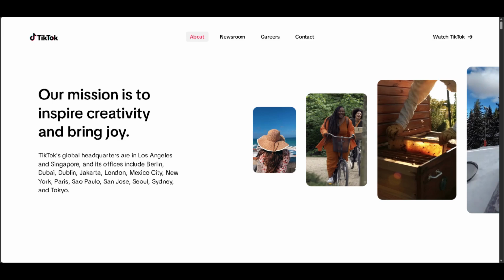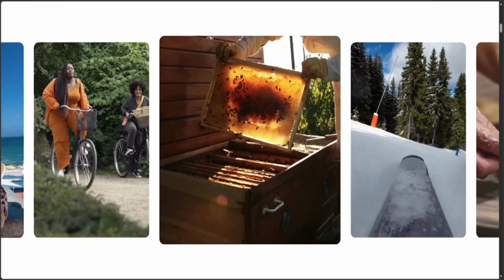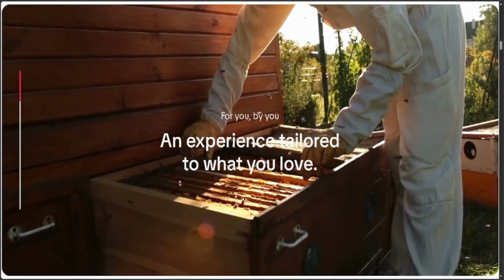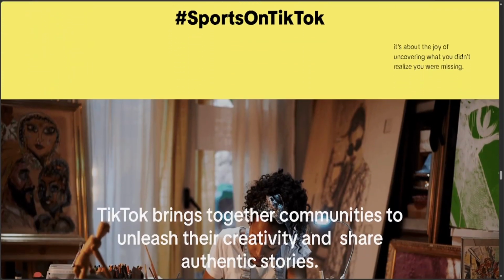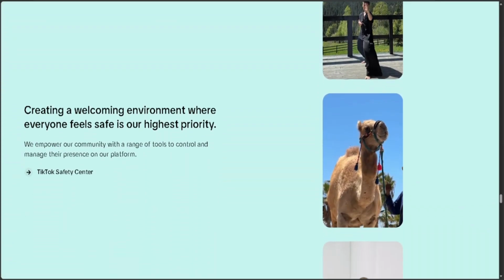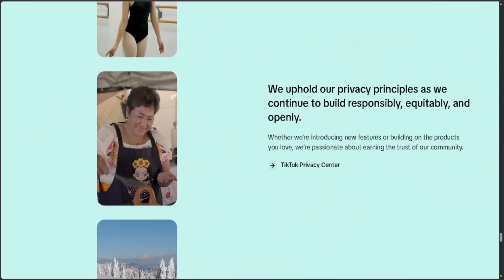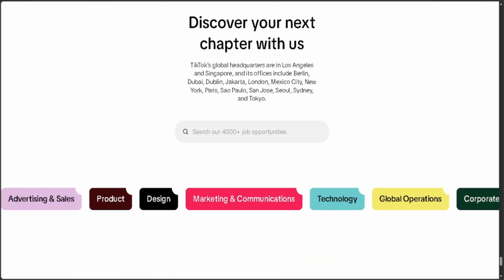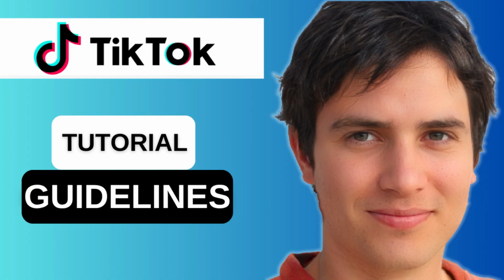How To Use Ai Alive On Tiktok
In this video, you'll learn how to use AI Alive on TikTok in 2026 with this easy step-by-step guide.

We cover how to access the AI Alive feature, create AI-enhanced content, customize your results, and share your finished videos directly from the TikTok app. Whether you're creating fun animations or experimenting with TikTok's latest AI tools, this tutorial will walk you through the entire process.

This TikTok tutorial also explains the available editing options, AI prompts, and creative features you can use to make your videos more engaging. Keep in mind that AI Alive may not be available in every country, on every device, or for every TikTok account, as features are often rolled out gradually.

By the end of this guide, you'll know exactly how to use AI Alive on TikTok and start creating AI-powered videos with ease.